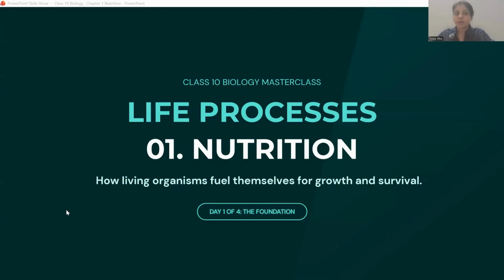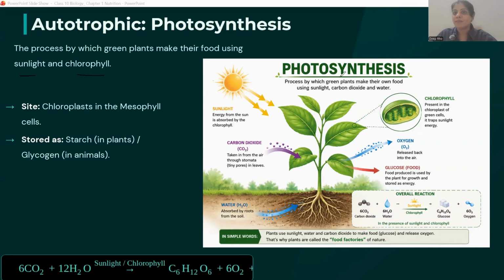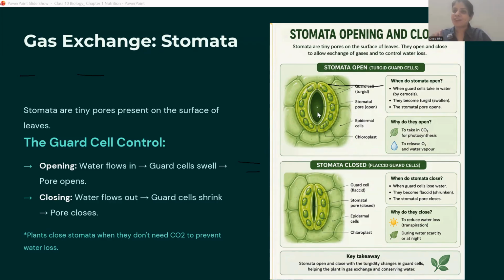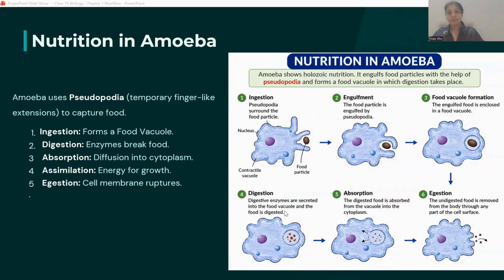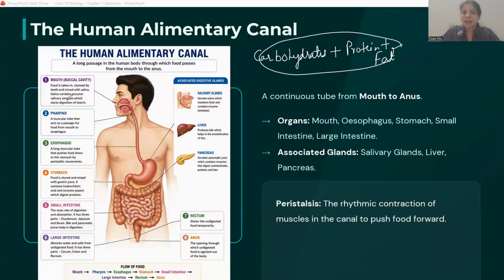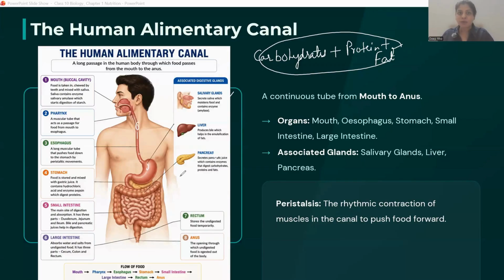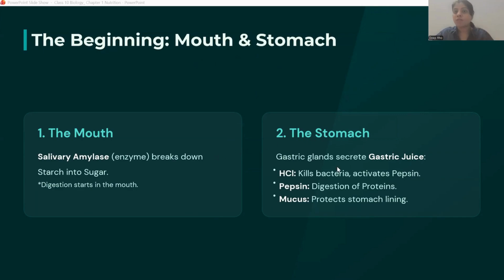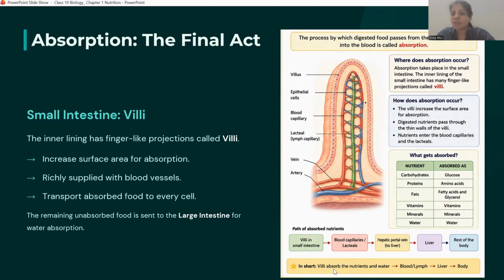CBSE Class 10 Biology Chapter 1 – NUTRITION Full Explanation 💯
CBSE Class 10 Biology Chapter 1 – Nutrition FULL Chapter Explained!

In this video, you’ll learn the complete Nutrition chapter in the easiest and most interesting way possible! 💯
Perfect for:
✔ CBSE Board Exams 2026-27
✔ One Shot preparation
✔ Quick NCERT understanding

📚 Topics Covered:
✅ Autotrophic Nutrition
✅ Photosynthesis
✅ Heterotrophic Nutrition
✅ Important Diagrams